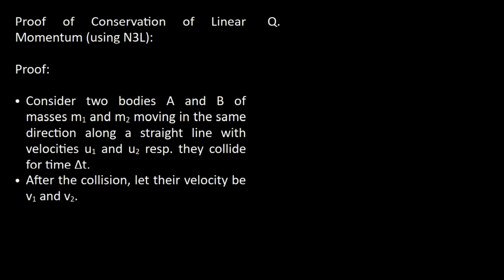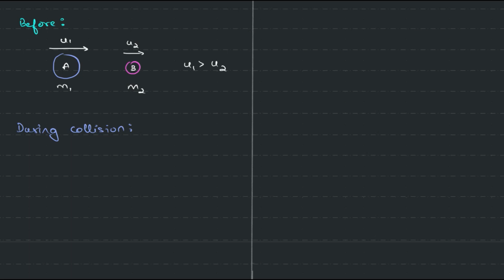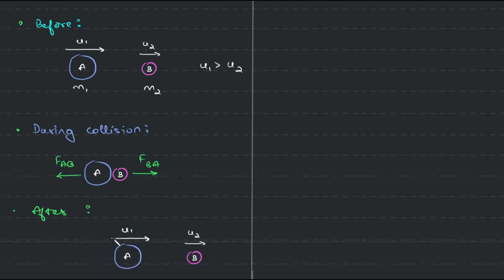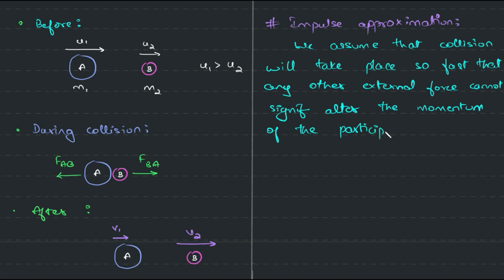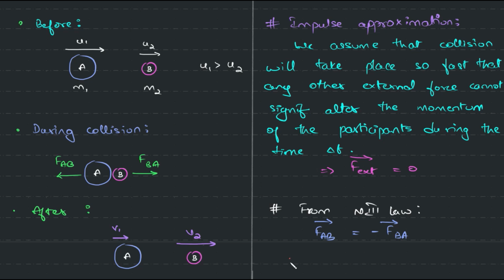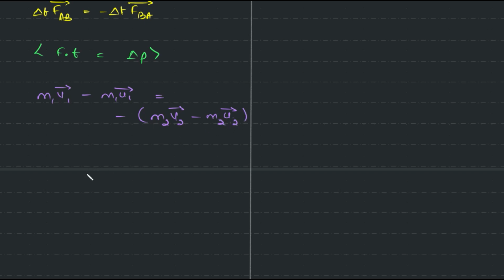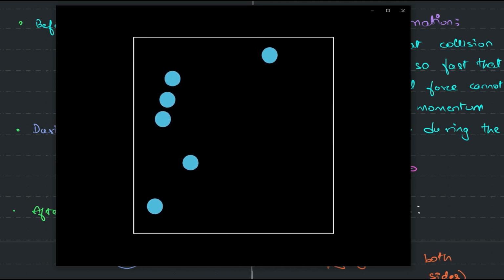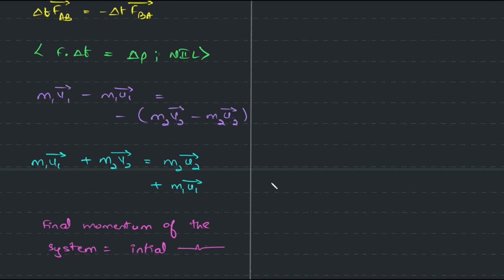06 F1 C1 Conservation of Linear Momentum N3L